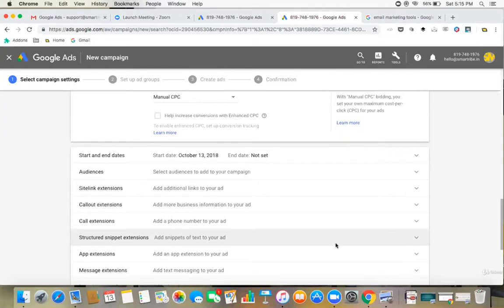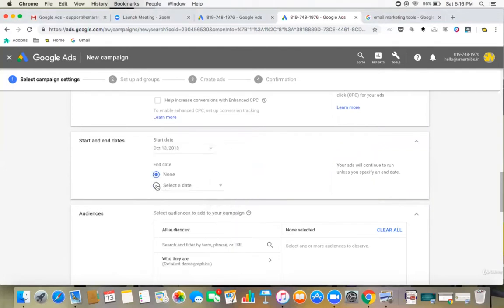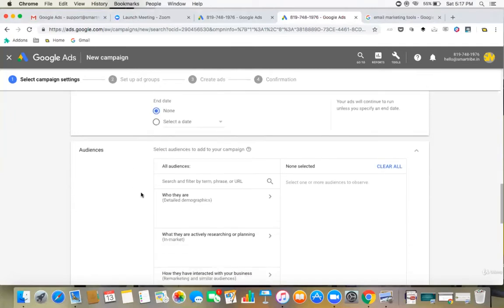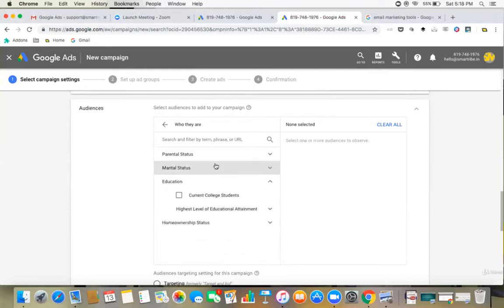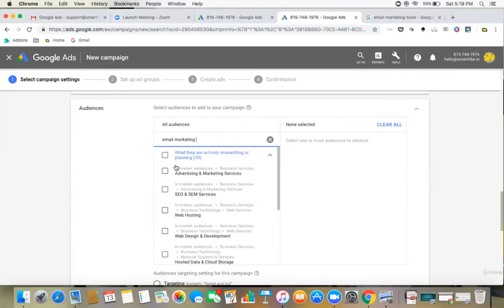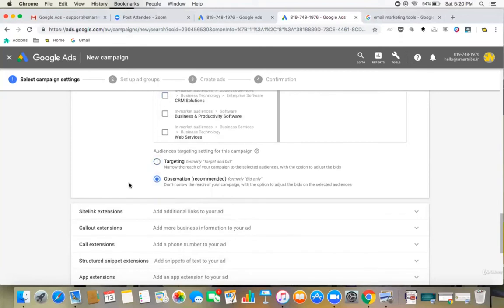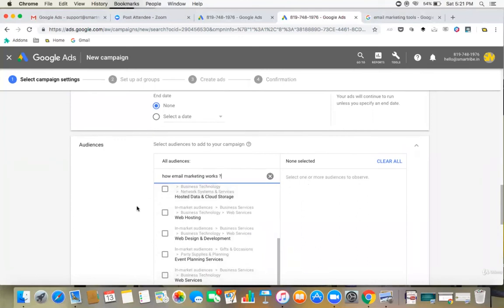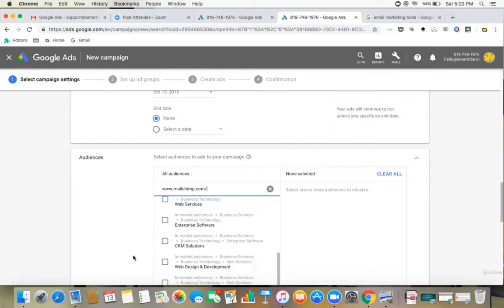How to target the right audience - Google Ads Mastery Course